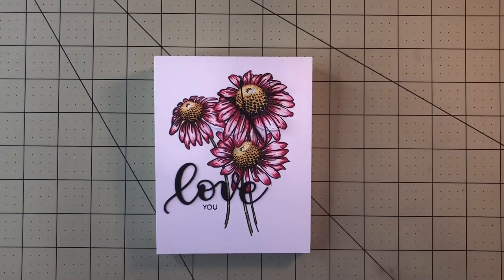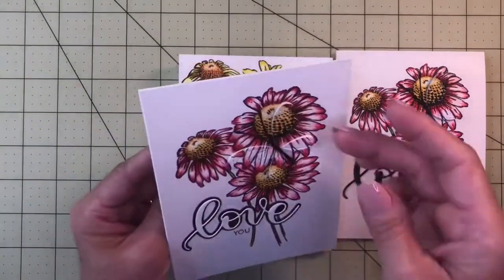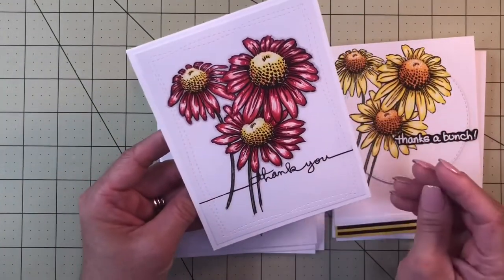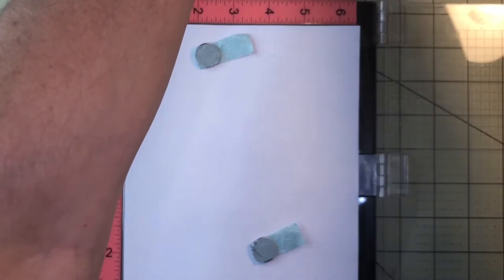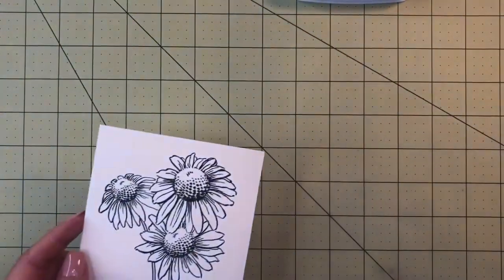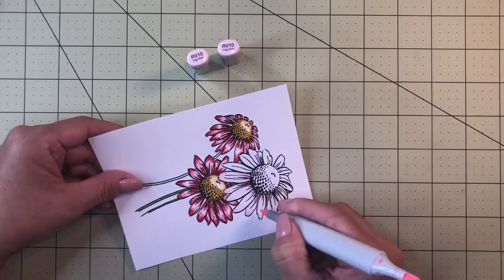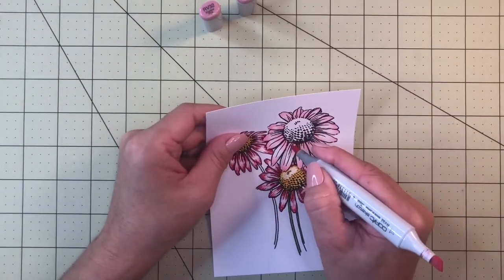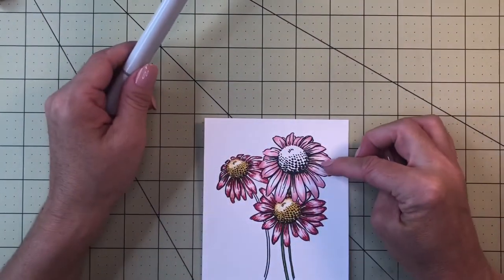Flying Butterfly Effect - Floral Card Coloring with COPIC Markers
In this floral card I developed the Flying Butterfly effect. It’s somewhat similar to the Eclipse effect but the butterfly is made to pop out of the page.

If you have any questions or would like to leave feedback, please put it in the comments below.

SUPPLIES

currency=USD